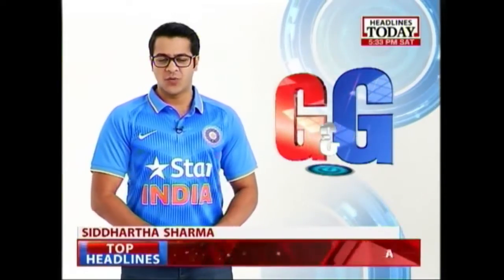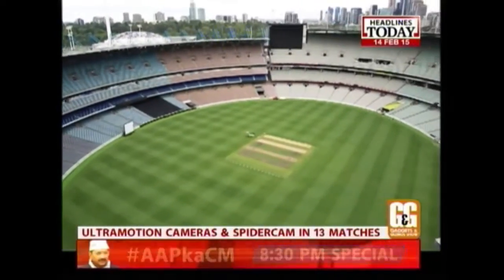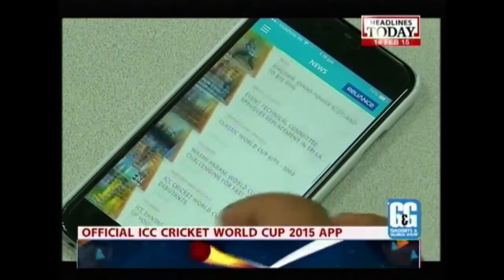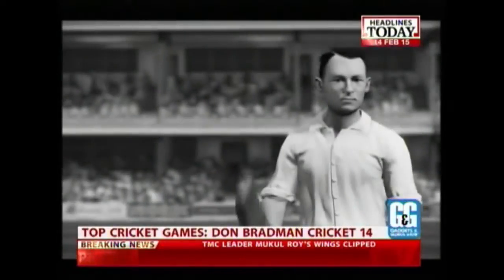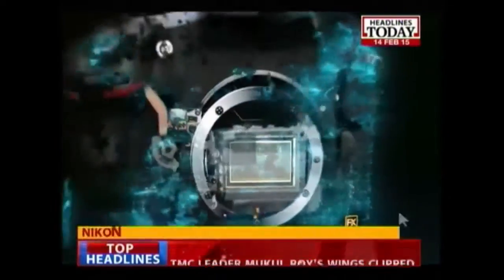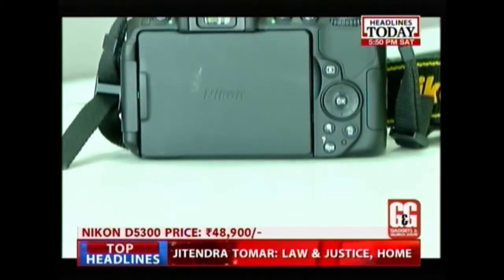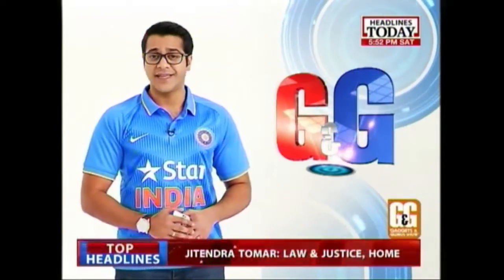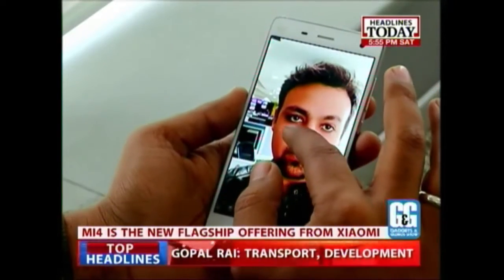Gadgets & Gizmos Show: Best budget DSLRs, Xiaomi Mi4, World Cup-2015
Look out for the best budget DSRs available in India now and also a review of Xiaomi Mi4. Also check out the latest technology unveiled in connection with cricket World Cup 2015.